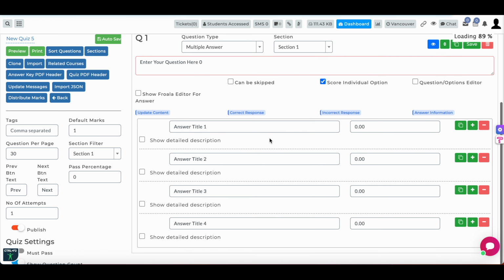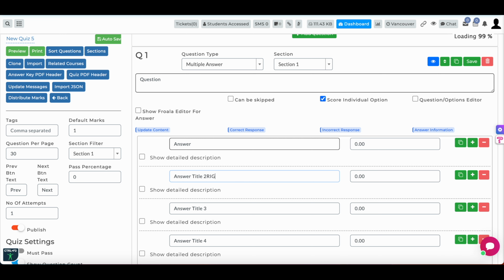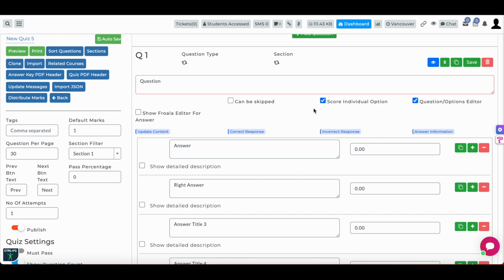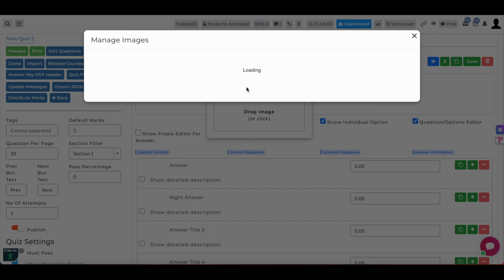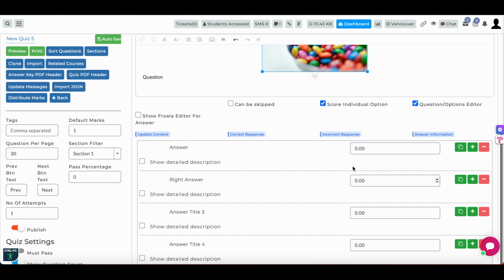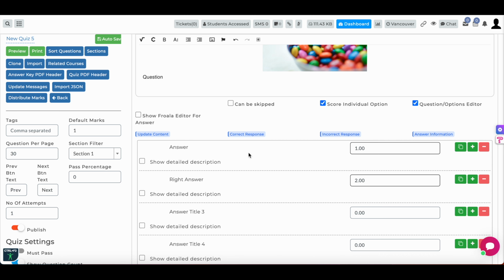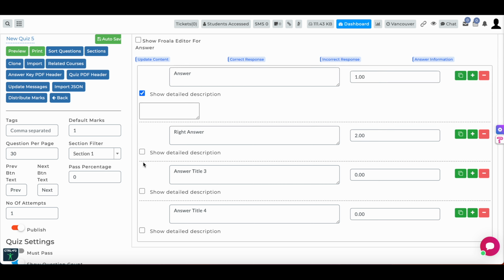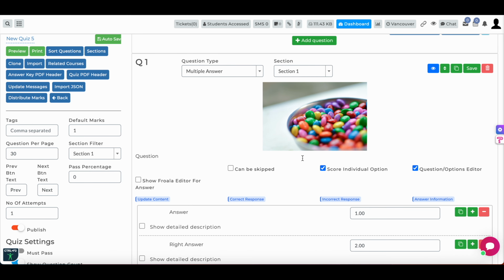Quiz Creation 'Multiple Answer' Questions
Immerse yourself in our tutorial video, navigating the exciting features of our quiz creation tool. This guide walks you through creating 'Multiple Answer' questions, customizing scoring, embedding images, and much more. Uncover hidden tools like 'Answer Information', understand how to adjust answer options and discover how to add elaborate descriptions to your answers. Don't miss out on essential tips for saving and previewing your quizzes. Watch now to enhance your online assessments and create engaging quizzes with ease.